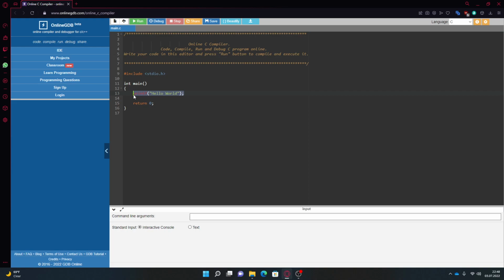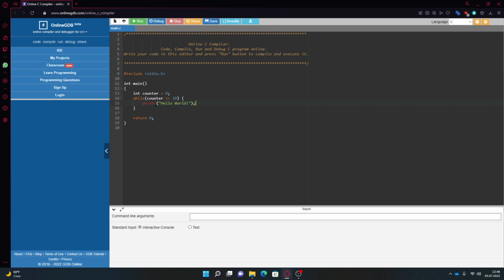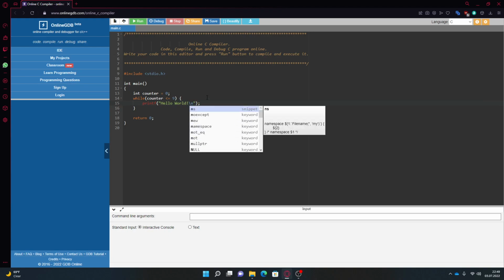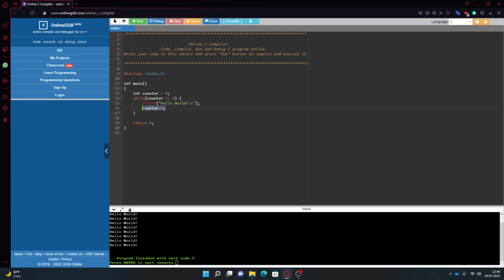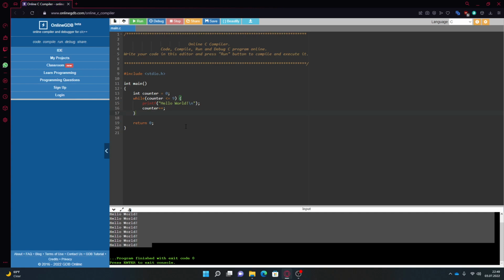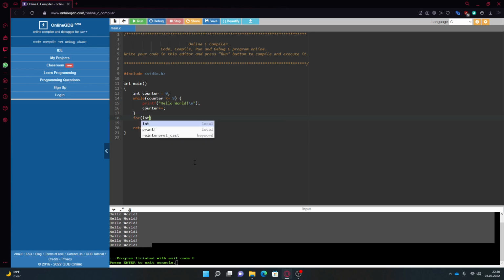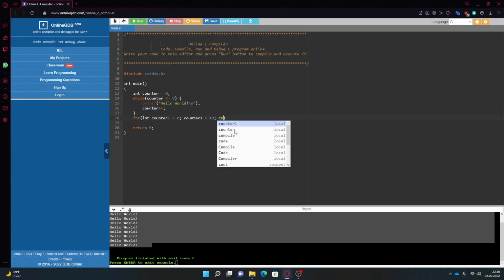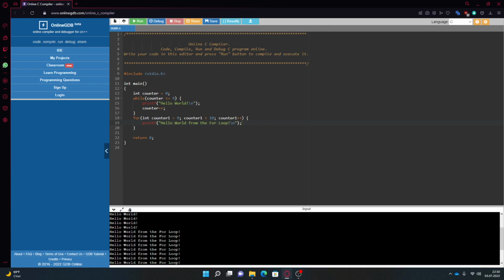C Programming | Tutorial - 9 | While and For Loops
We are going to learn about how to use 'while' and 'for' loops for different purposes in the C Programming.

The main purpose of these are to repeat certain statements. The main benefit of these loops are to prevent us from typing same things again and again. This helps us to write concise and clear code alongside it saves time and effort.

Loops are also important in the practical life where you want to check a huge amount of data or you want to perform certain things on a same kind of data as well.

These will help you in write better and well modified code.